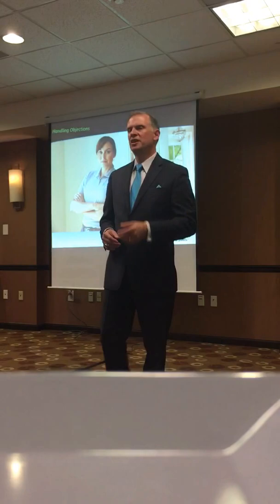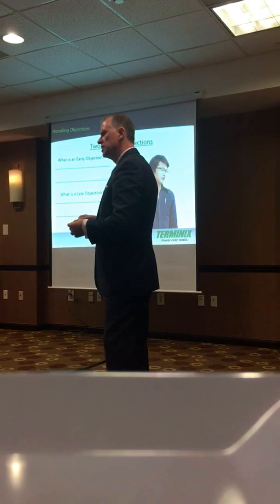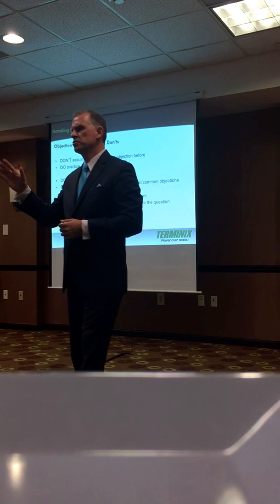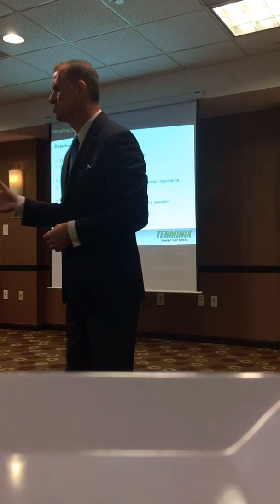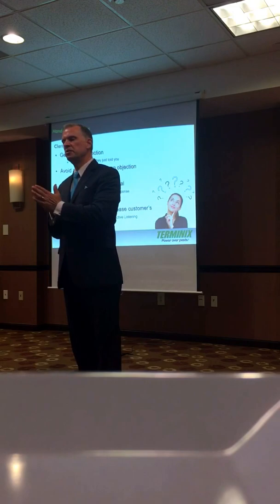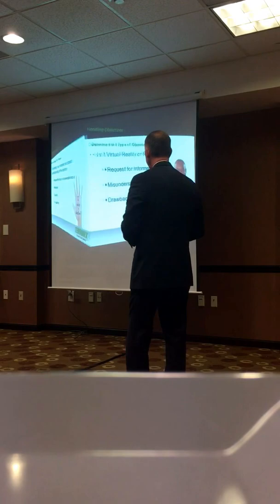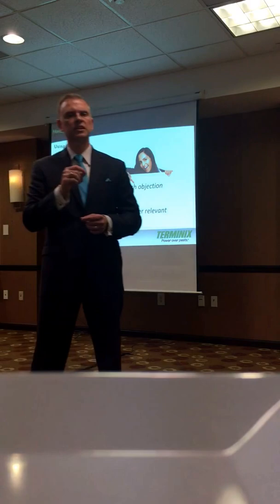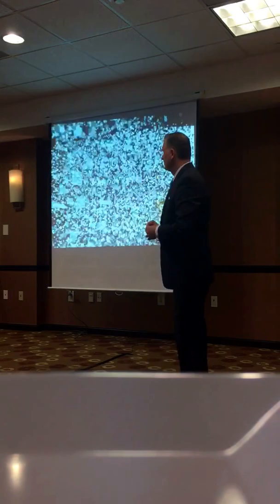John Harvey Training Video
Sales training presentation on how to handle objections.